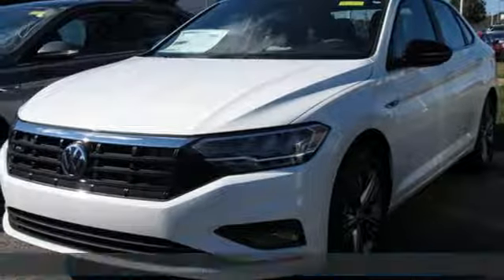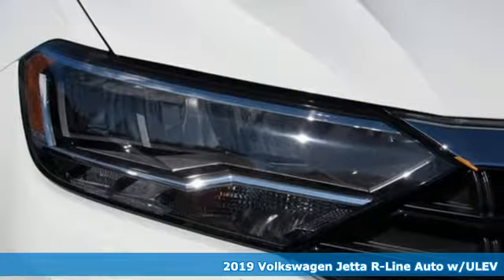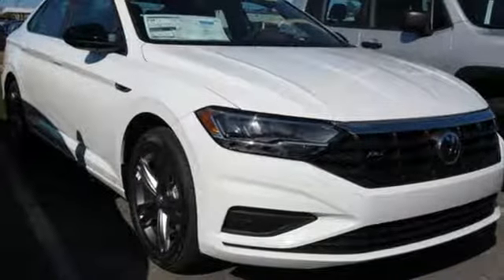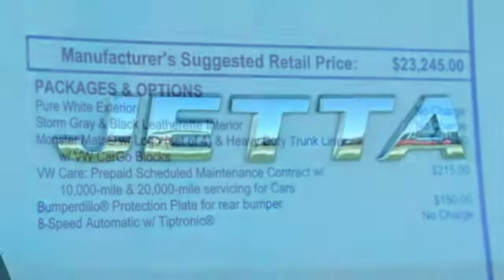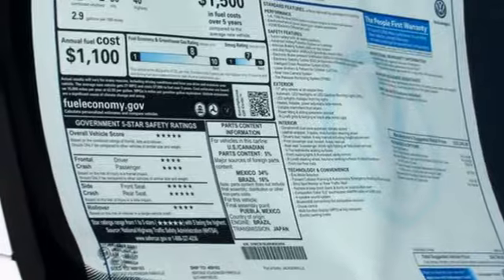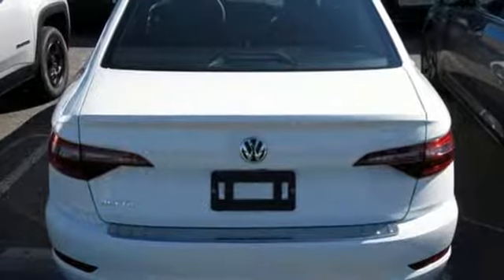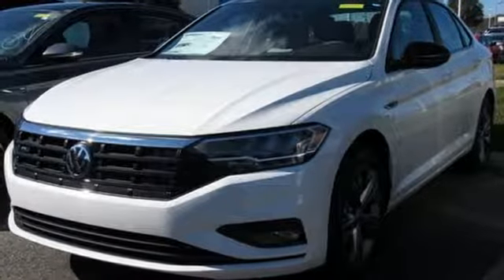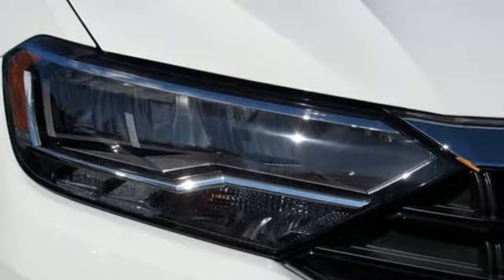2019 Volkswagen Jetta Baltimore MD Parkville, MD O9262894 - SOLD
Year: 2019
Make: Volkswagen
Model: Jetta
Trim: R-Line
Engine: 1.4L TSI
Transmission: 8-Speed Automatic with Tiptronic
Color: White
Interior: Storm Gray Black Leathere
Stock #: O9262894
VIN: 3VWCB7BU8KM262894

Address:
9215 Harford Rd